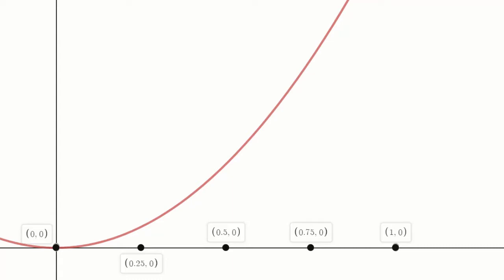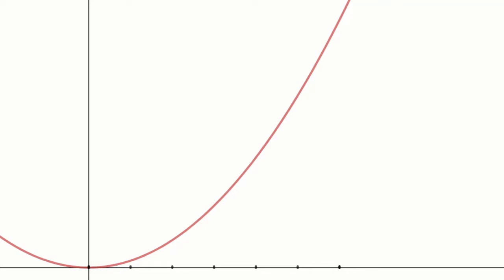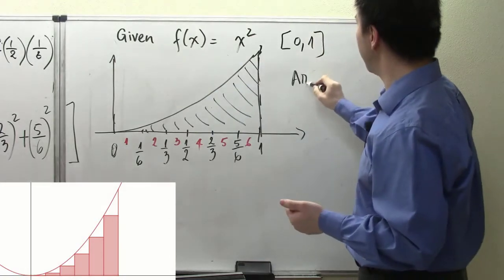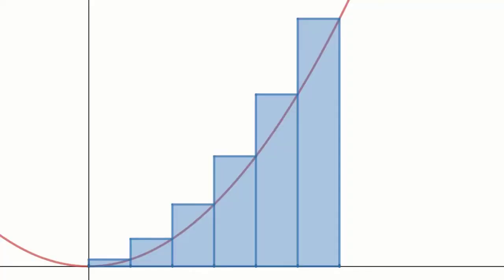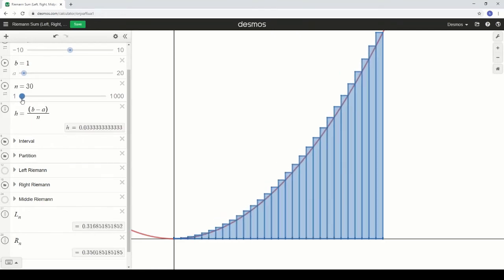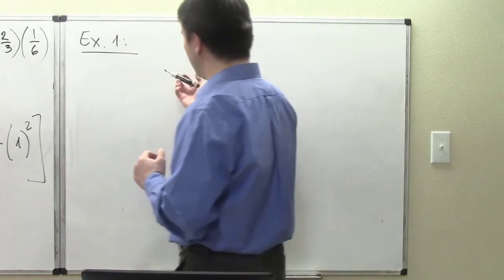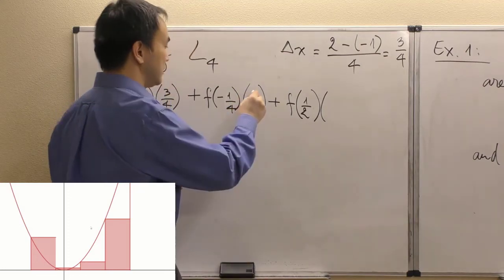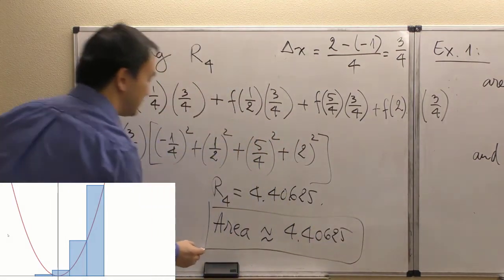002_L002: Riemann Sum - Part II